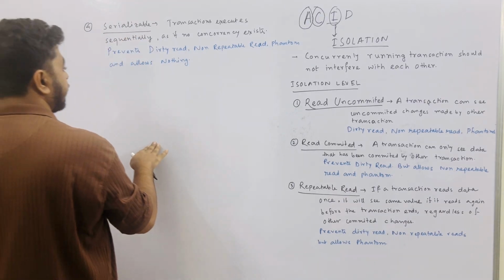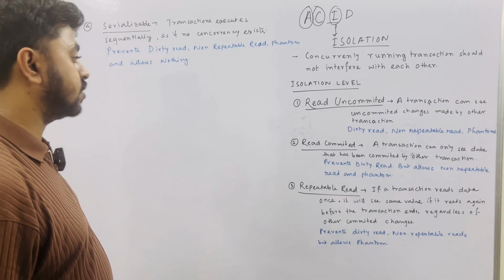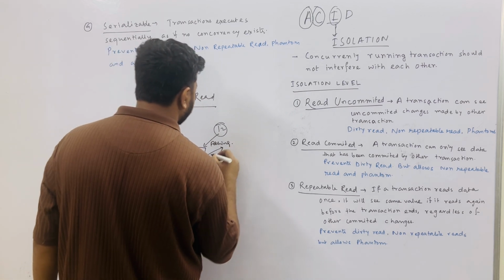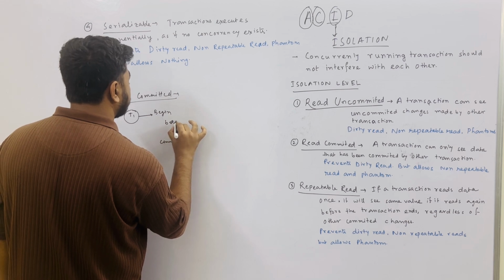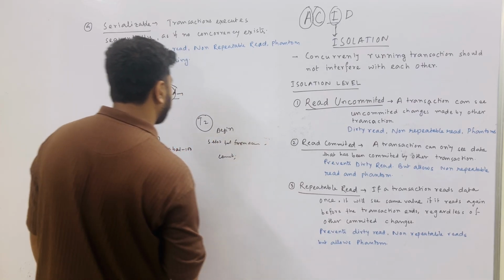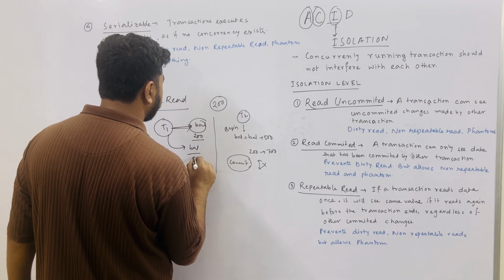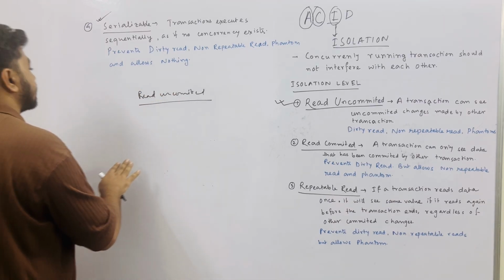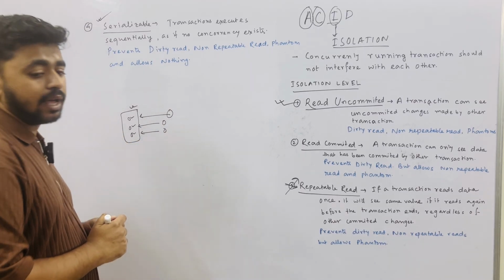[13 ] What is the ISOLATION in ACID properties of Relational Database ?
what is isolation in acid properties
 • acid properties isolation explained
 • isolation in database transactions
 • isolation in dbms with example
 • transaction isolation levels explained
 • isolation level in sql
 • read uncommitted vs read committed vs repeatable read vs serializable
 • isolation level tutorial for beginners
 • database isolation levels simple explanation
 • what is transaction isolation
 • dirty read phantom read non repeatable read
 • what is dirty read in dbms
 • what are phantom reads
 • non repeatable read example
 • how isolation prevents read problems
 • isolation level real life example
 • isolation in dbms interview questions
 • acid properties interview explanation
 • transaction isolation levels for interview
 • sql isolation level interview prep
 • how isolation works in mysql
 • postgres isolation levels explained
 • oracle isolation level details
 • isolation level in sql server
 • why isolation matters in databases
 • isolation in distributed systems
 • how databases handle isolation